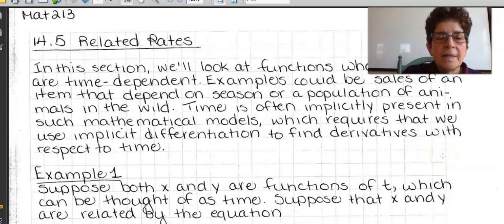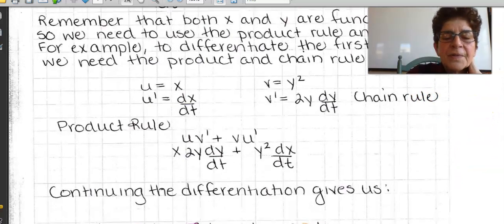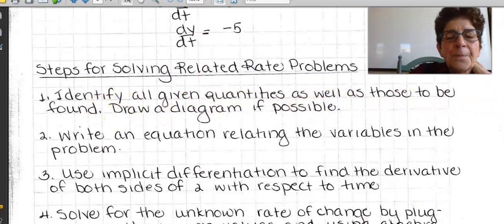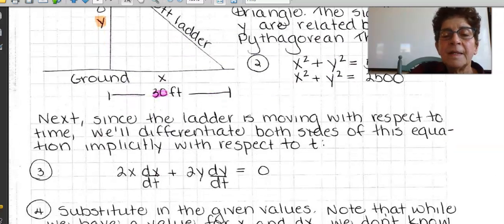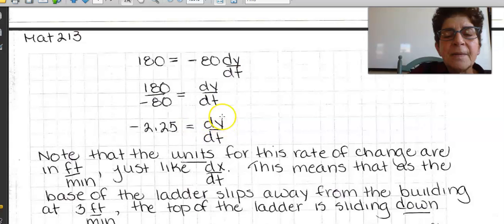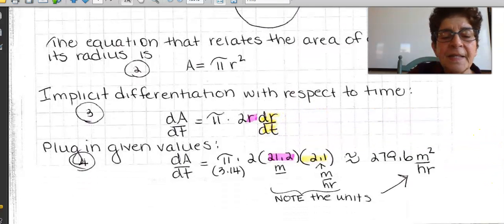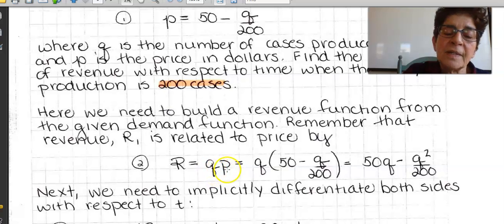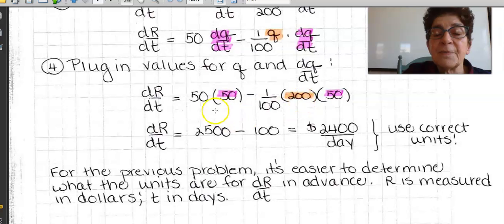MAT213 Related Rates, Section 14.5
This video describes using implicit differentiation with respect to time to solve applied problems where all the quantities are time-dependent.